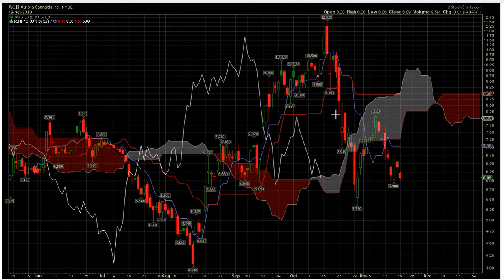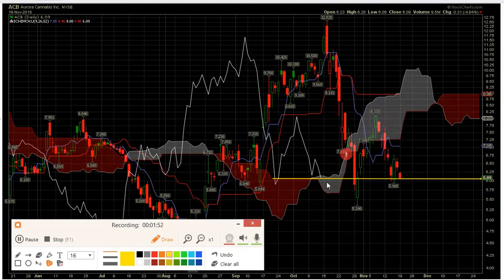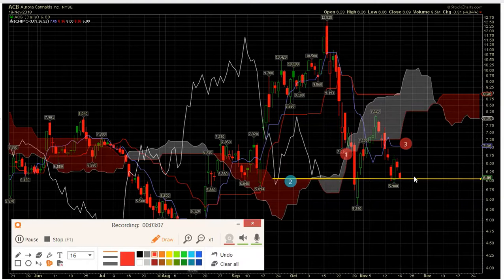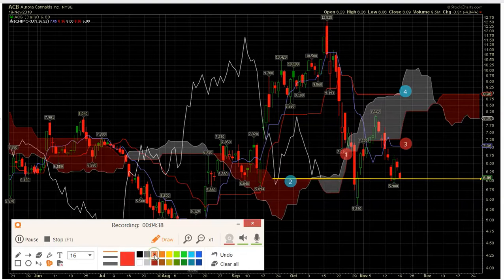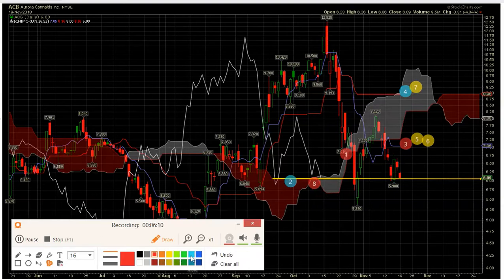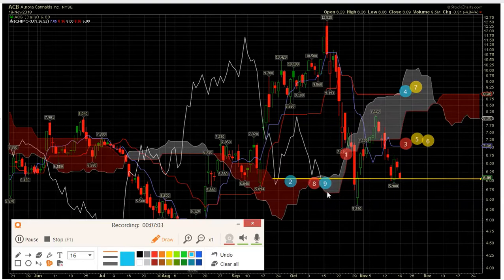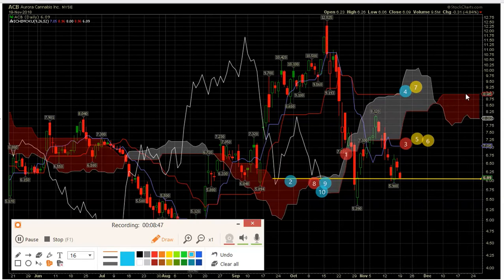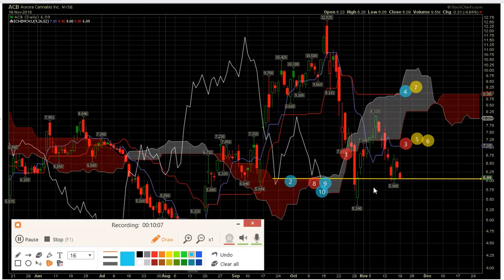Aurora Cannabis (Ticker: ACB ) Buy, Hold, Sell?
Aurora Cannabis (Ticker: ACB ) has been quite volatile lately, but I can't wait for it to signal a new buy signal...just not yet. Watch this ACB stock analysis.